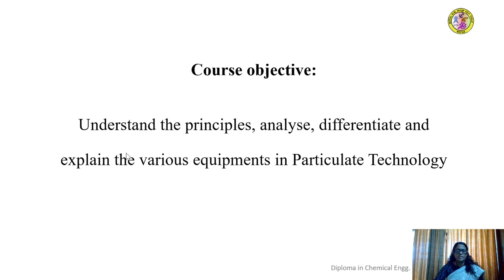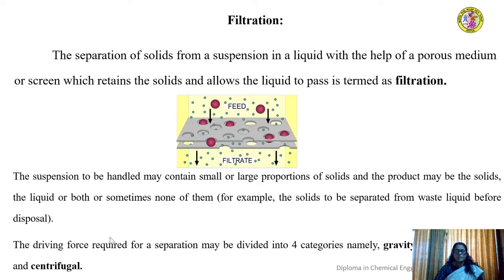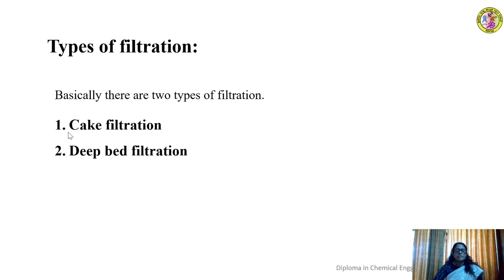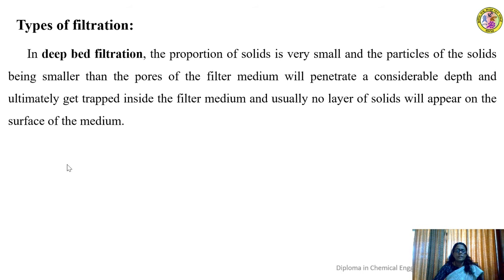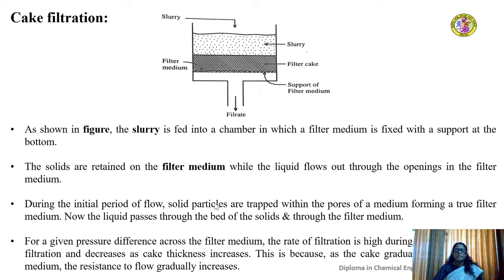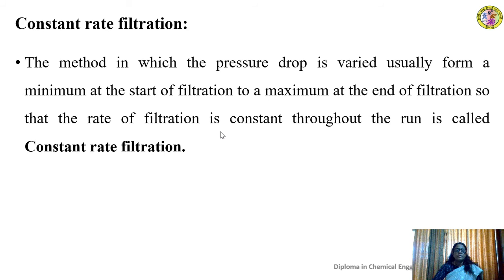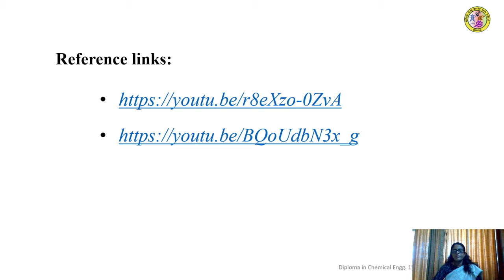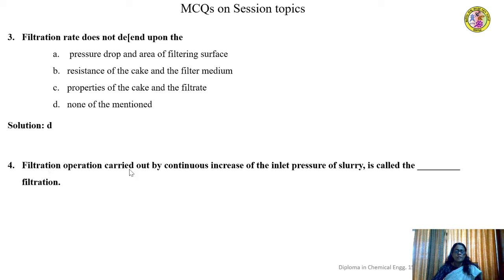CH 15CH31T U4 S1 Vi